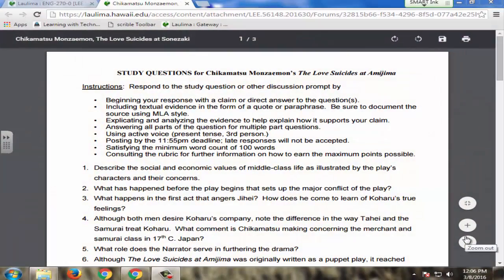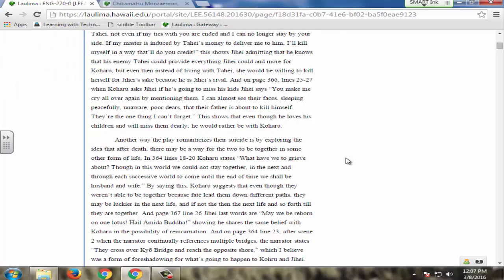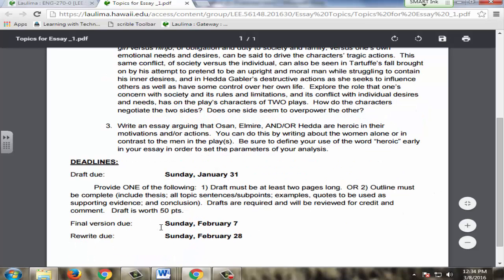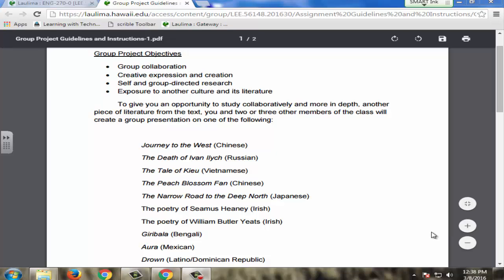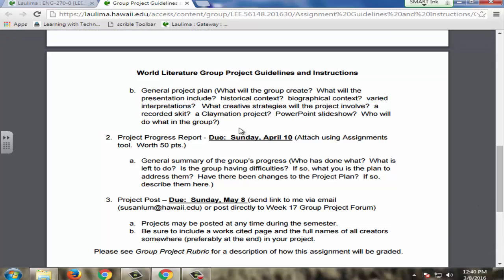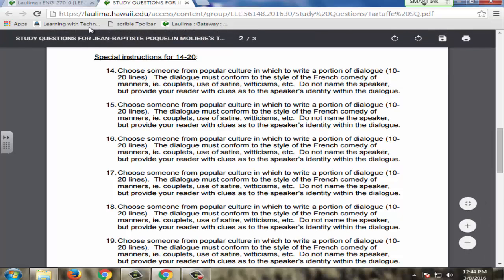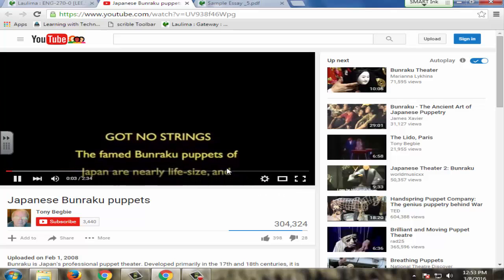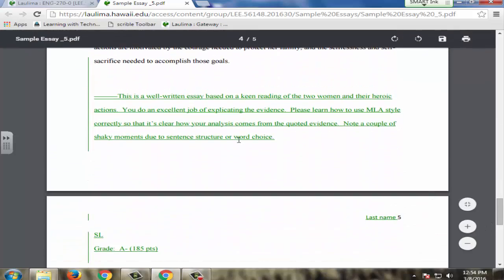IOTA 2016: Susan Lum - ENG 270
Instructor: Susan Lum
Course: ENG 270